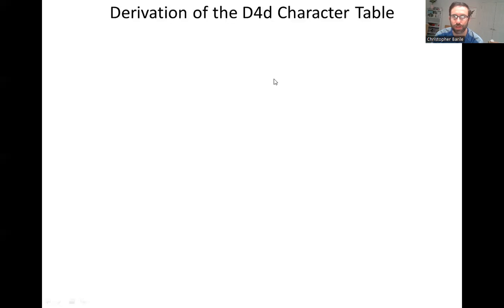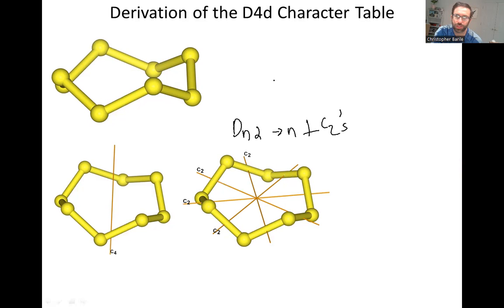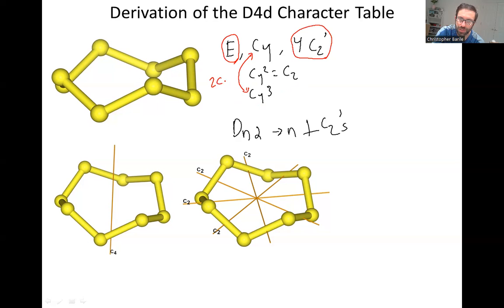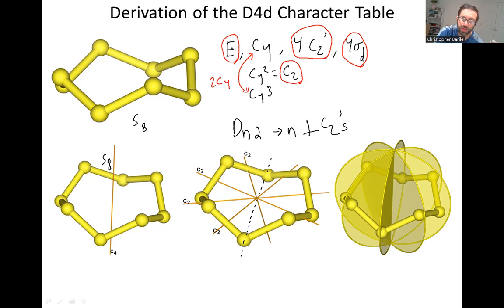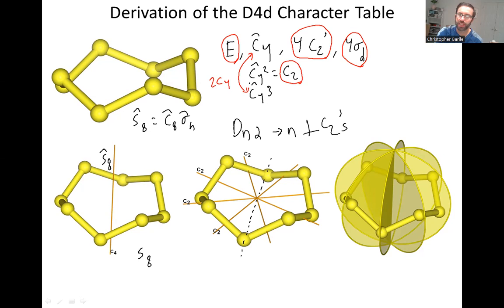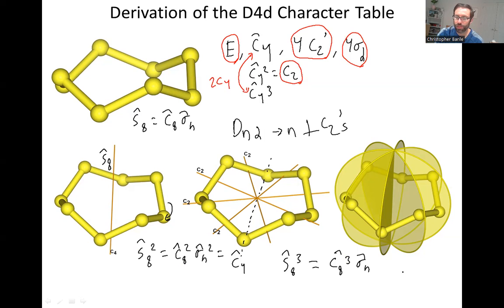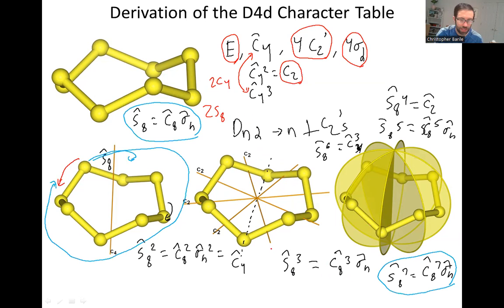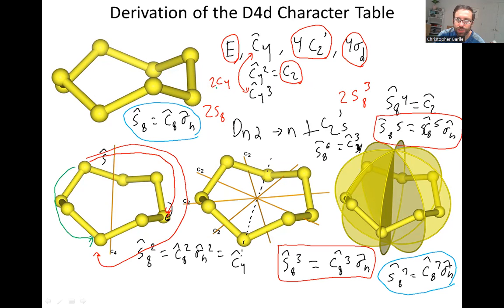Deriving the D4d Character Table Part 1 of 2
I derive the D4d character table from scratch and first principles. The symmetry operations and classes are discussed. The symmetry of linear, quadratic, and rotation functions are also discussed. This is part 1 of a 2-part series.